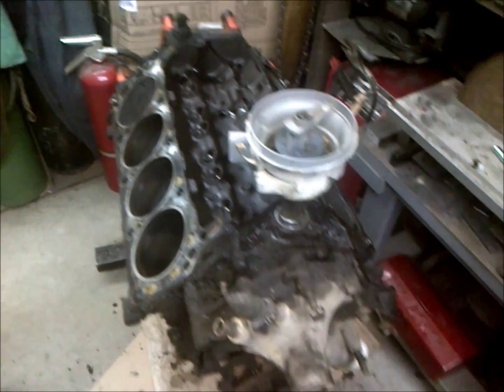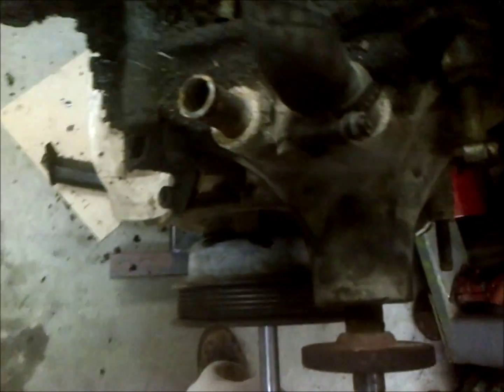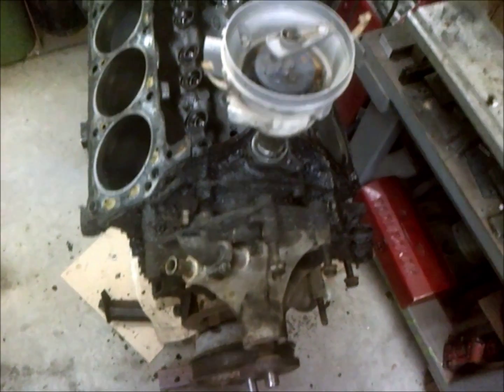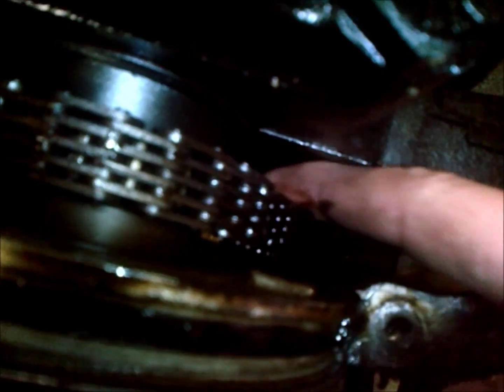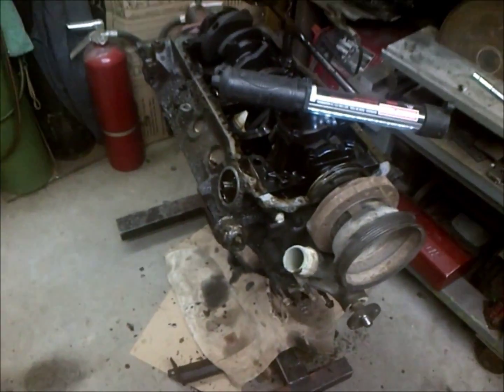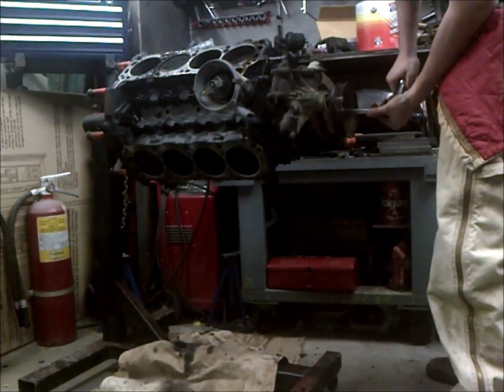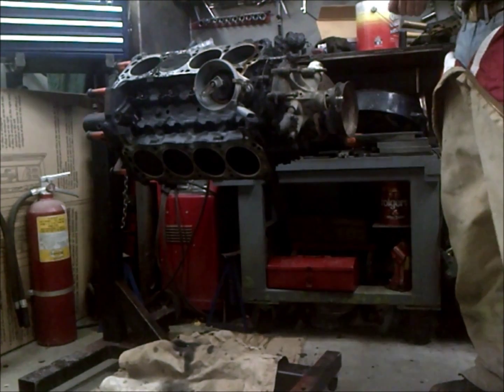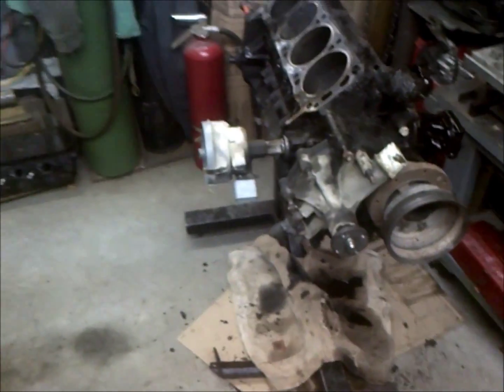Worn Timing Chain WHY YOU SHOULD CHANGE IT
what happens to a motor with a stretched timing chain